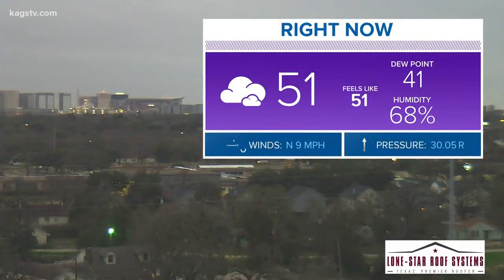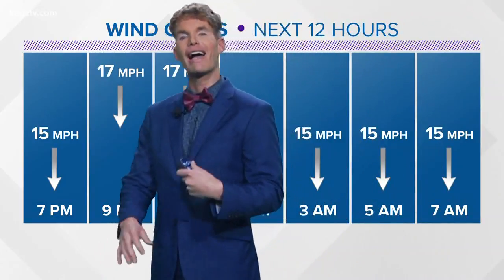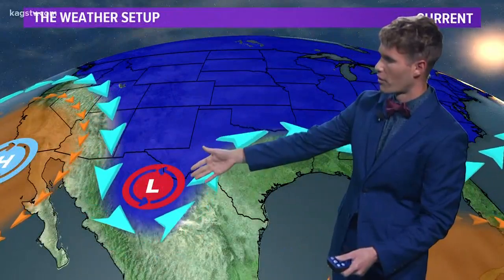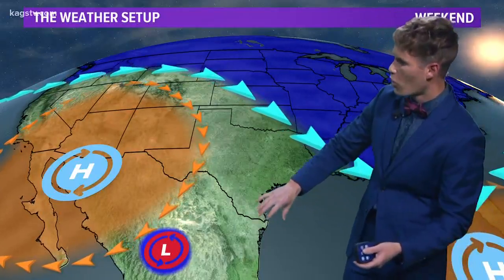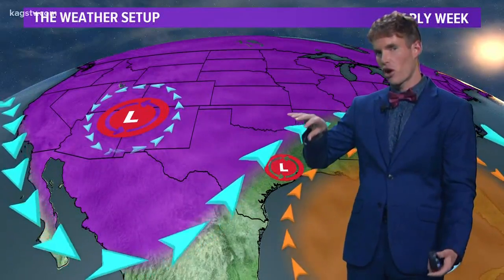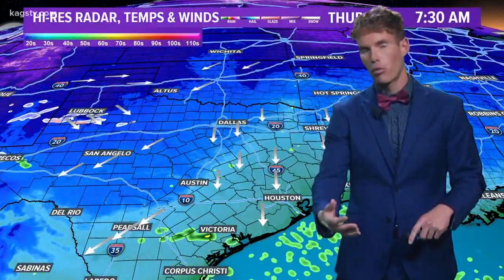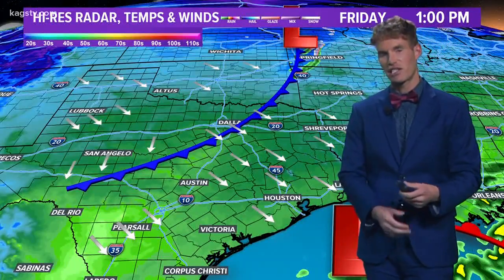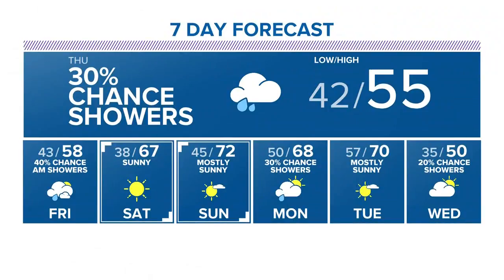Wednesday evening video forecast